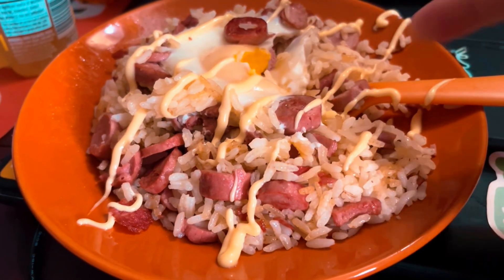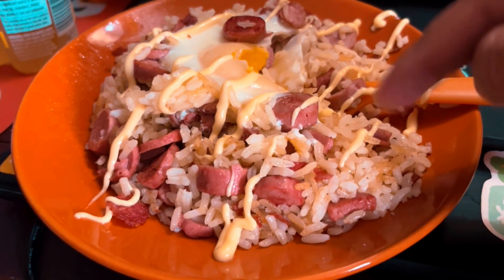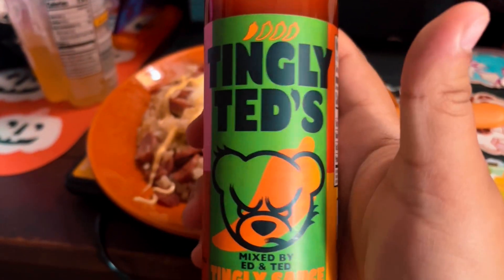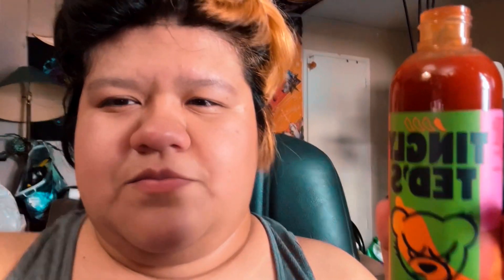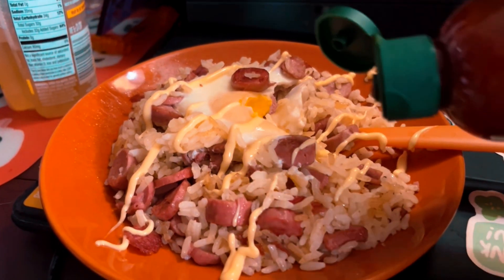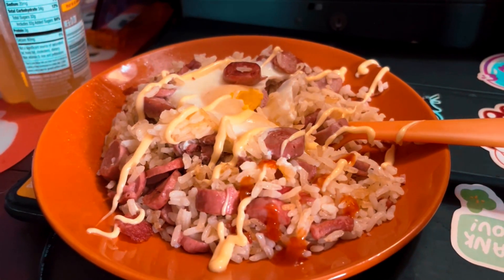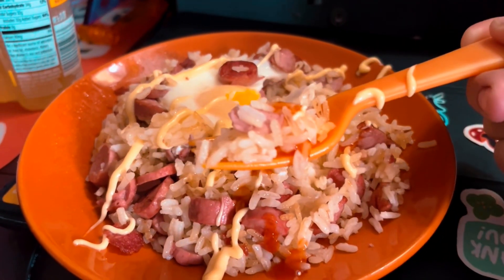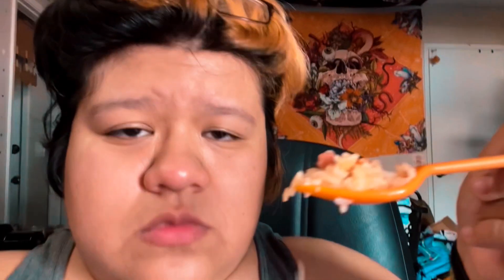TINGLY TED’S HOT SAUCE REVIEW! | Ed Sheeran made a sauce???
FIRST EVER STICKER DROP ON MY ETSY OUT NOW!